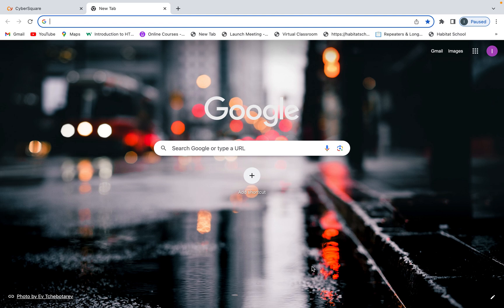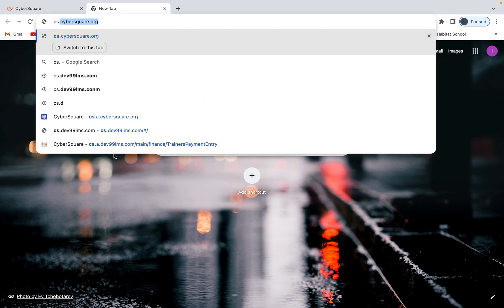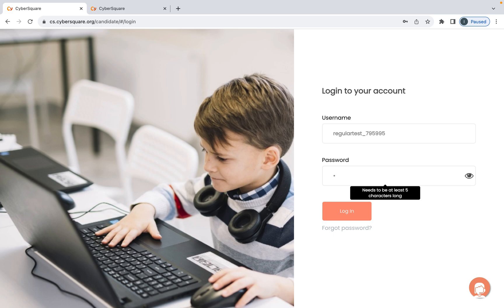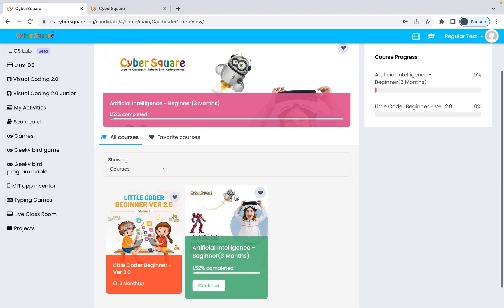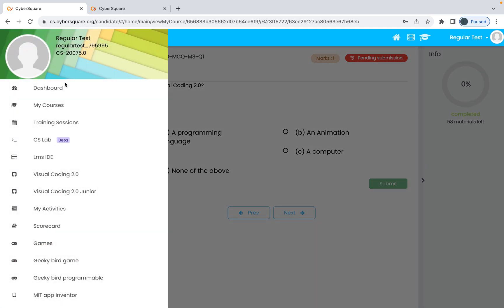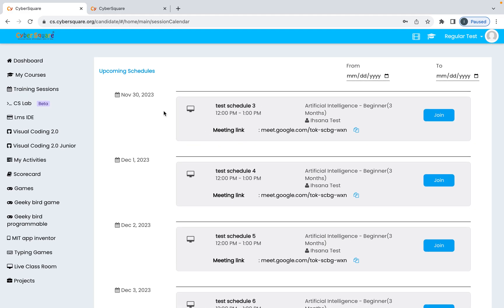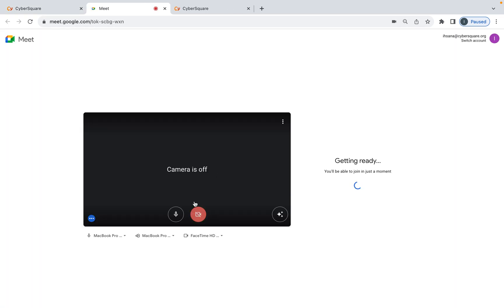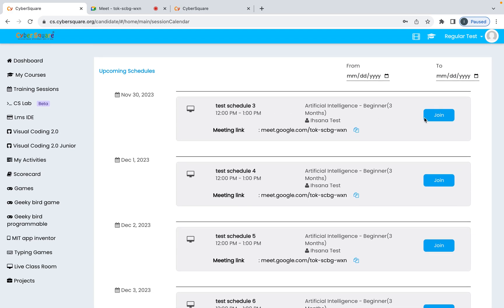How to join Cyber Square Training sessions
You can join training sessions through Cyber Square Platform.

Steps to join your training sessions:

and login to your Cyber Square account using the username and password provided to you by email and WhatsApp.

Step 2 - Go to Training Sessions: Once logged in, click on the Training Sessions menu.

Step 3 - Click & Join your Session: Look for the specific session corresponding to your child's daily winter camp schedule. Click on the Join button to access the virtual classroom.